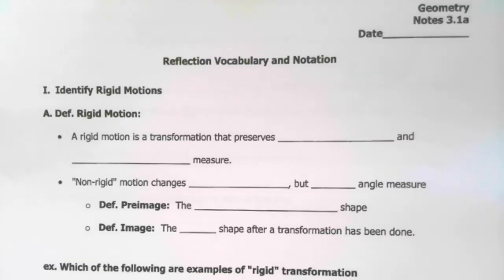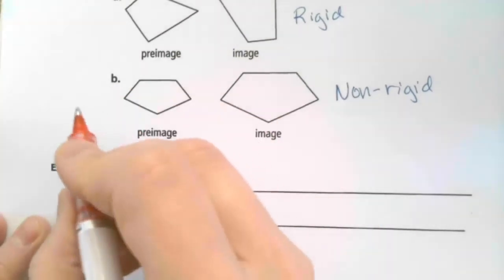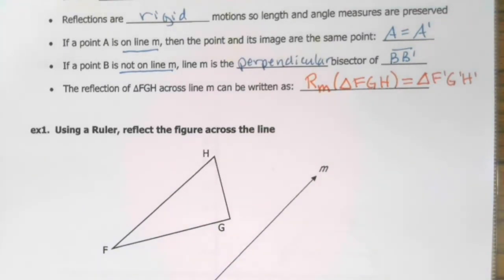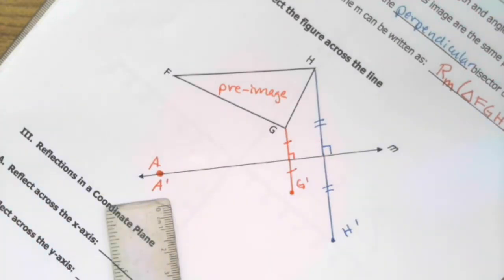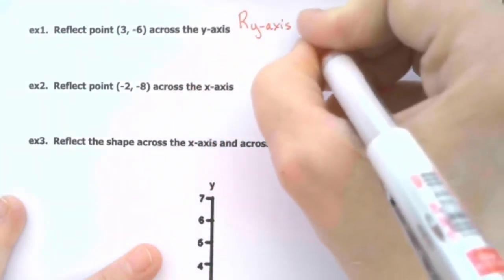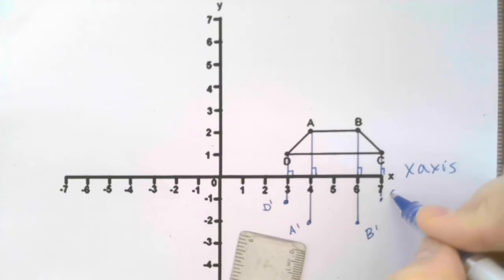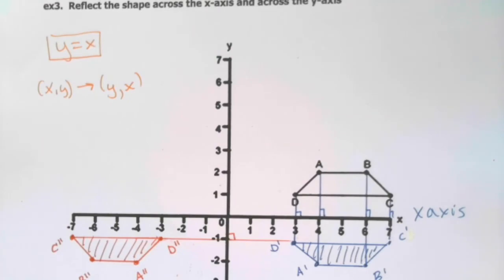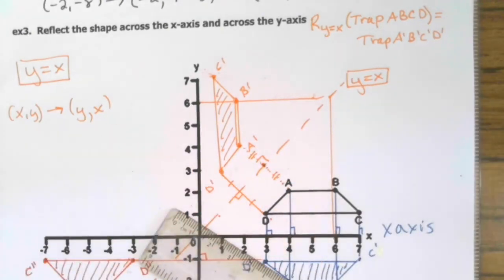Geom 3 1a Notes Video Reflection Vocabulary and Notation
Reflection Notation
Point to Point Reflection
Reflection across the x-axis
Reflection across the y-axis
Reflection across the line y = x